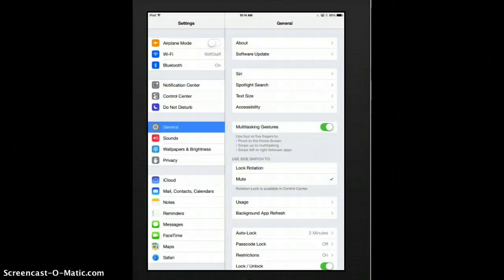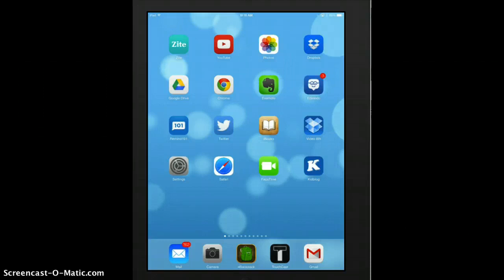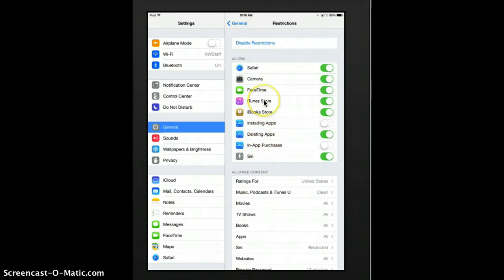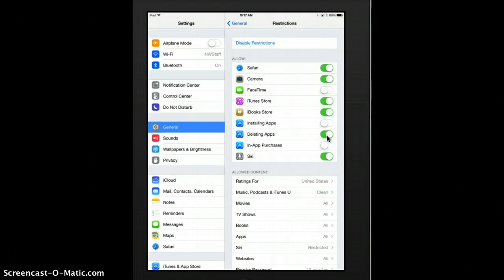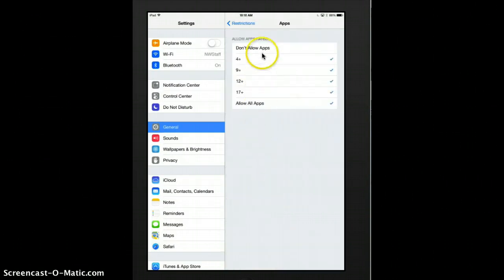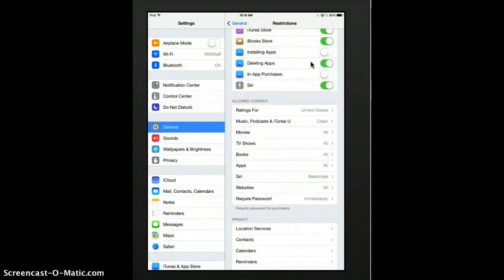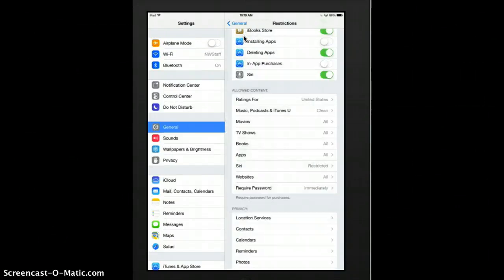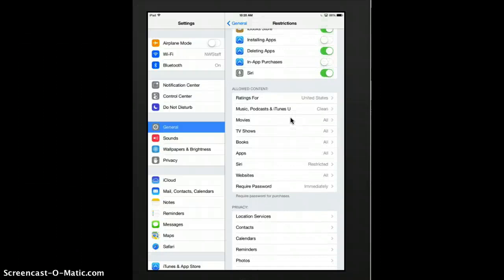iPad restrictions screencasting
iPad restrictions